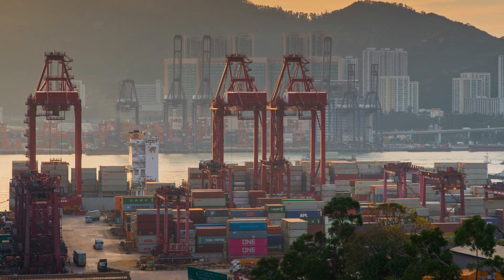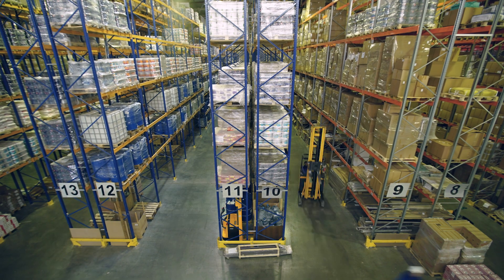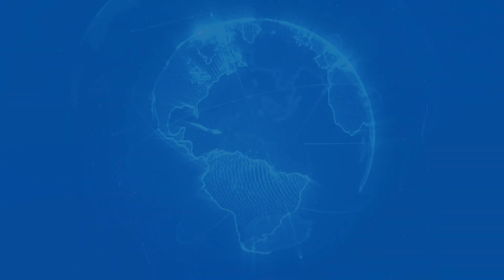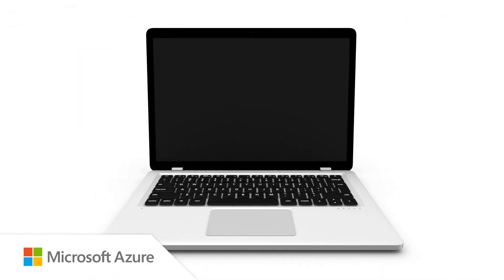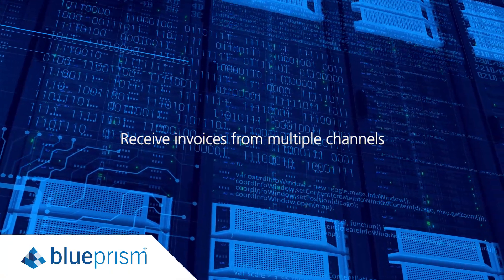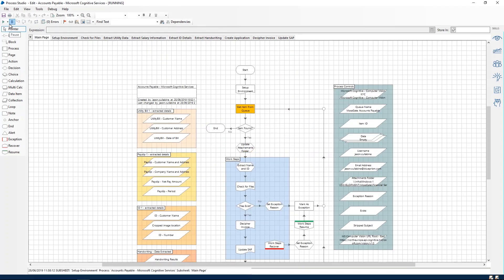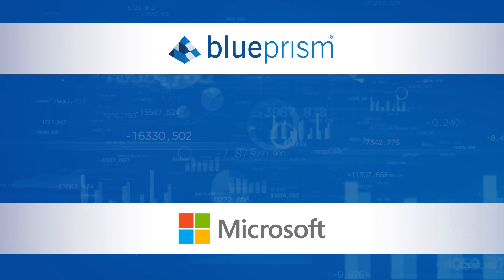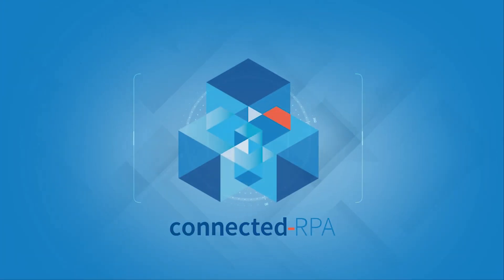Decipher Intelligent Document Processing (IDP) | Microsoft Form Recognizer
Blue Prism Decipher is a human-augmented, machine learning-enabled approach to intelligent document processing (IDP) – classifying documents and extracting text and structure. Microsoft Form Recognizer augments the data extraction and the data that’s used within the Decipher UI and workflow – speeding time to value via unsupervised learning.

Find out more about how we’re working with Microsoft to bring even more functionality to Blue Prism’s intelligent, AI-ready Digital Workforce